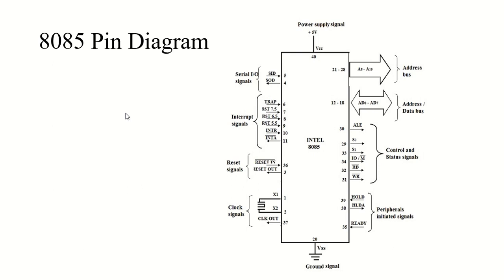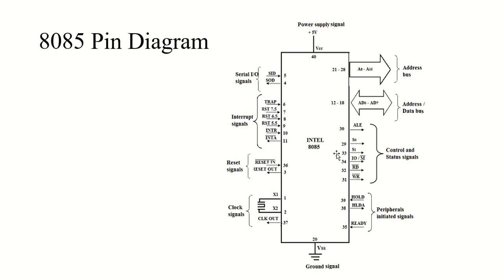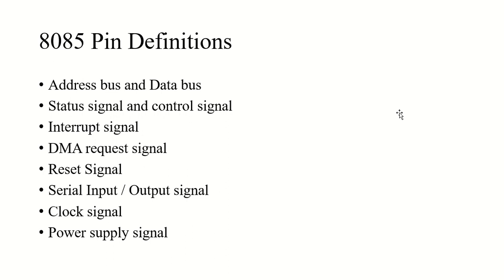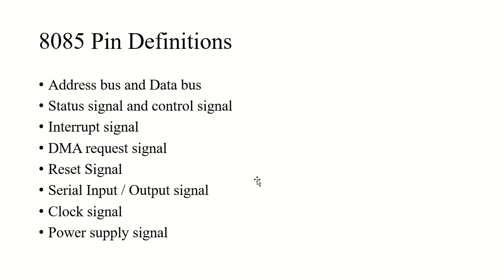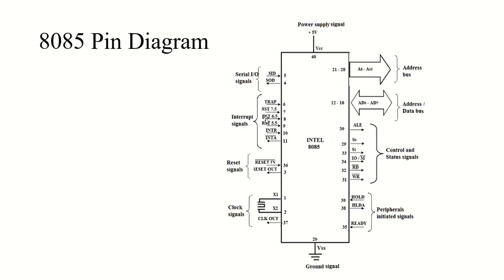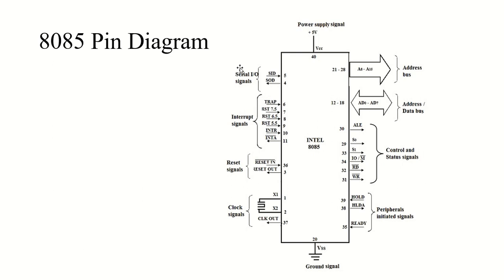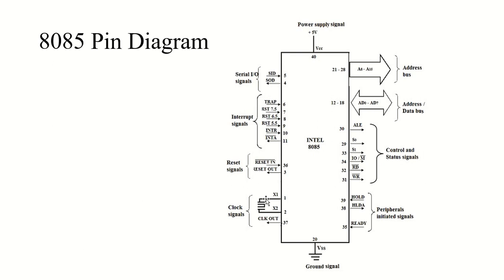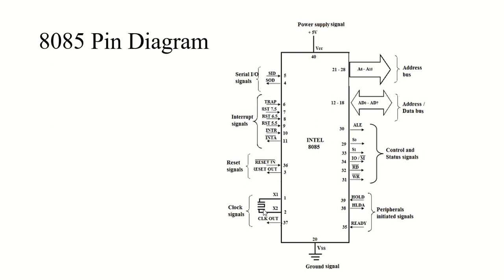Pin Diagram of 8085 | Status or Flag Registers in 8085 |GTU EE Sem-6 MPMC CH-2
The video discusses the pin diagram of 8085 microprocessor in detail. we have also discussed about status or flag registers used in 8085 microprocessors.

This playlist will discuss 8085 microprocessor, we are discussing the architecture, pin diagram, working and programming in 8085 microcontroller in detail. We are also discussing the timing diagrams and different machine cycles along side the communication in 8085 microprocessor.